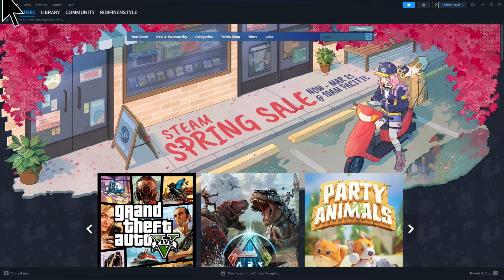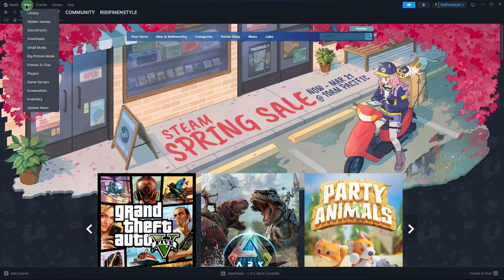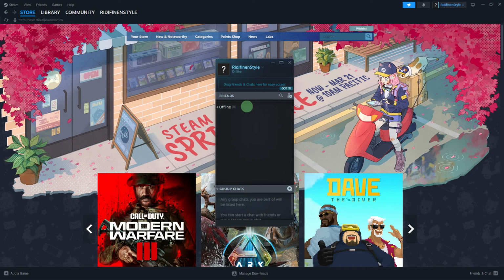How To Check Messages On Steam (Quick Method)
This quick guide will show you how to check messages on Steam. You will see how to find the chat messages in your Steam app in just a few clicks.